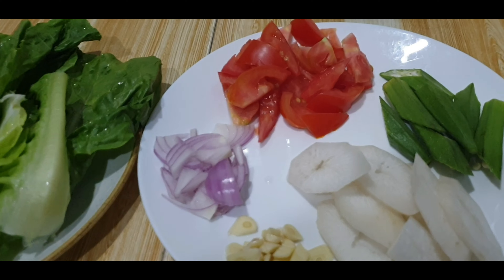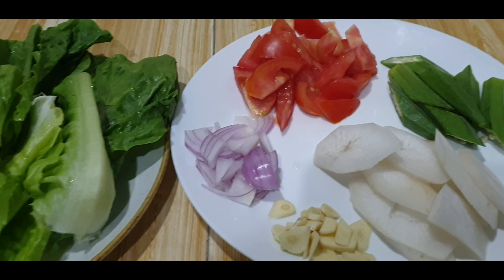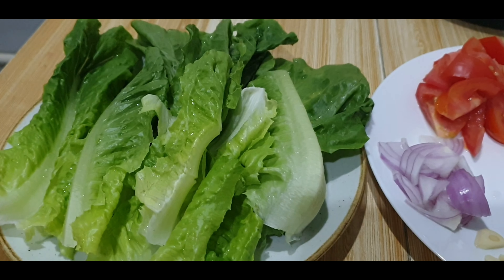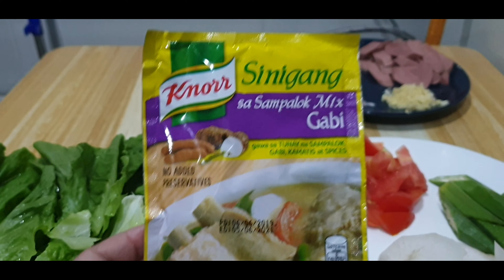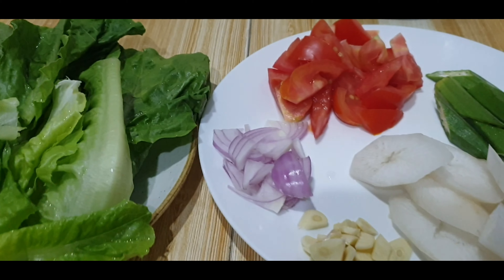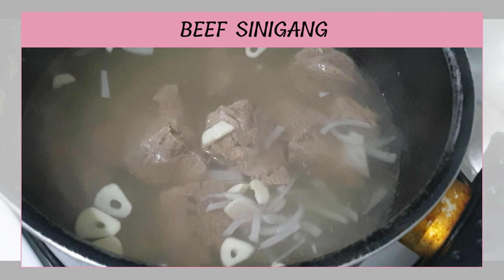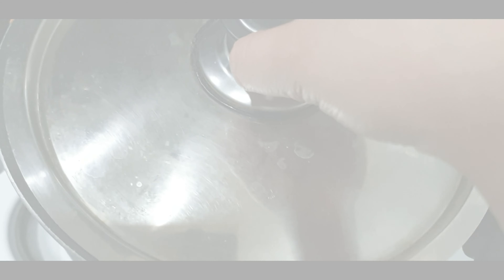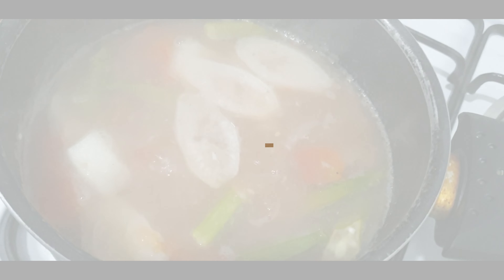BEEF SINIGANG RECIPE/I❤COOKING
MY OWN VERSION

HOW TO MAKE BEEF SINIGANG?..